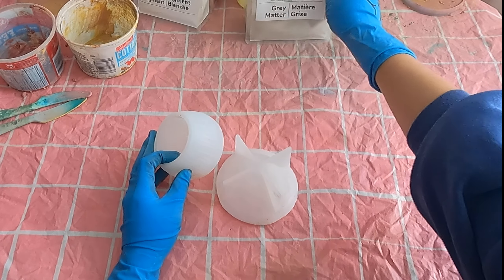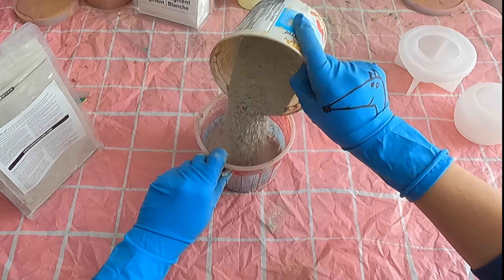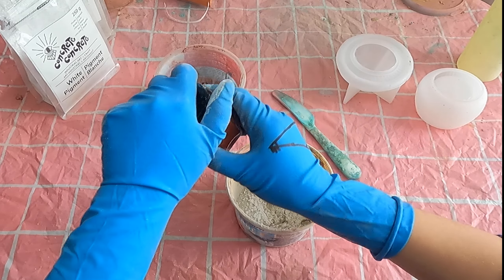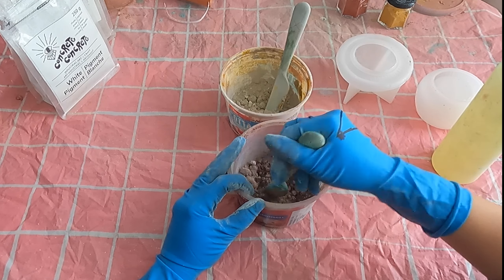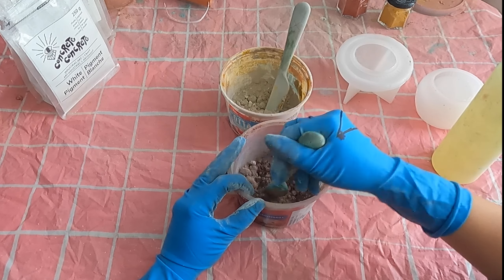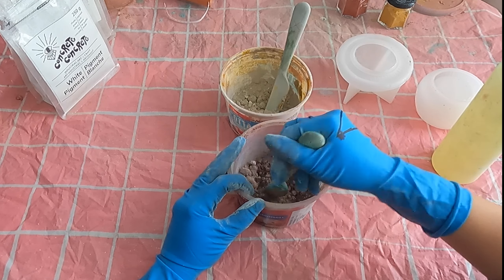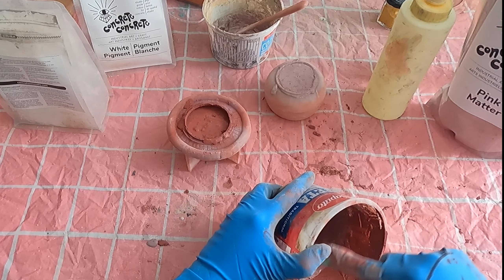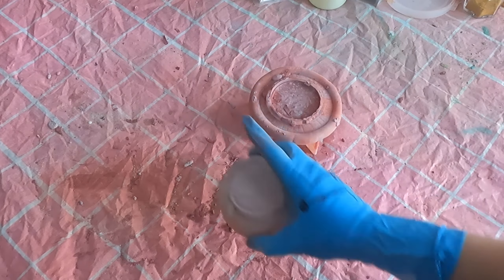Mushroom Box | Ep. # 8 - Let's test this mold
The project today will be an experiment with a mold found online. A MUSHROOM.

The new series with Ratgirl will be about experimental projects using our Studio Grade Grey Matter in random molds we find on the internet. We will buy molds that are complex, inexpensive, thin, challenging etc cause curiosity. This will help you understand what to buy and not to buy.

Welcome to the world of Mr. Concrete and Ratgirl!  Follow along with these two experienced concrete artists as they teach you how to make beautifully marbled  and vibrantly colored concrete using integral mineral pigments. It’s fun and easy and these two experts will show you all the secrets of perfectly cast, vibrantly colored concrete from start to finish.

As you follow along with these masters you’ll learn how to mix, cast and finish objects to the highest standards.  You’ll learn how to make pots, planters, tiles, tables etc, anything and everything, and if there’s something you want covered just ask! We make the messy experiments before you do so, that way you don’t have to ever fail! We will teach you to be the very best concrete artist you can be! quit your day job or just take up this relaxing hobby and make objects for your home and for your friends!